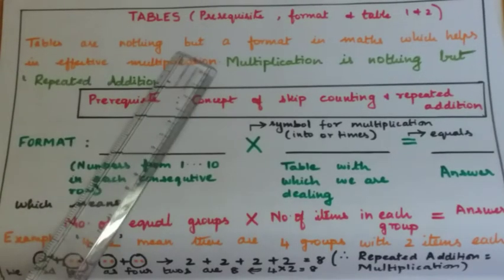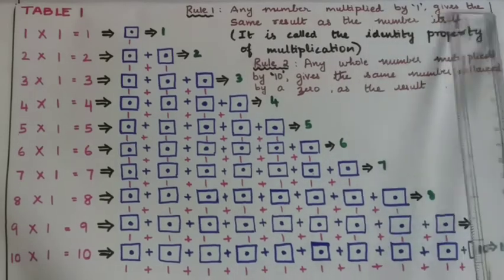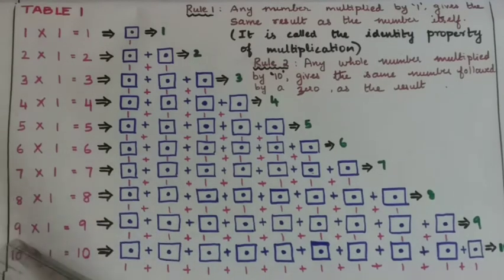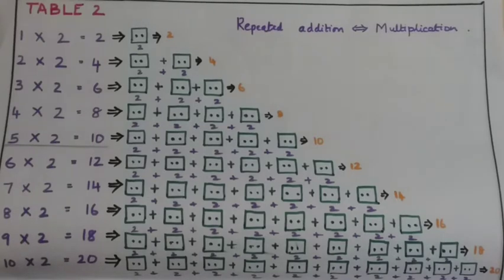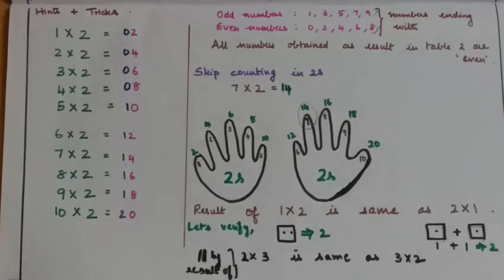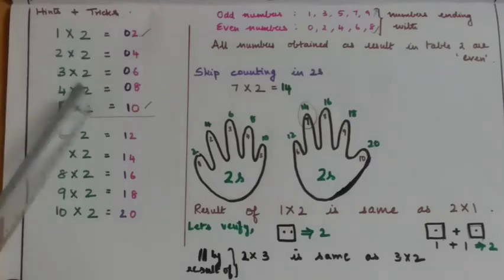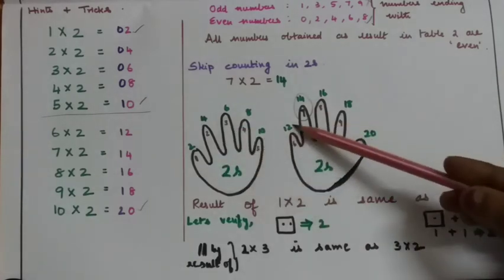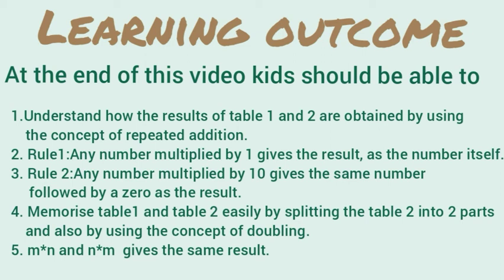Smart way to introduce tables to kids(Table 1 & 2)table1and2trick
This video explains the basics of table 1 & 2 and how it needs to be first introduced to kids in a smart way, so that learning tables will be a joyful experience for the kids.

TABLES VIDEOS
Smart way to introduce tables to kids(Table 7)